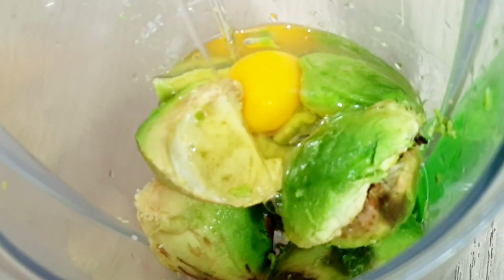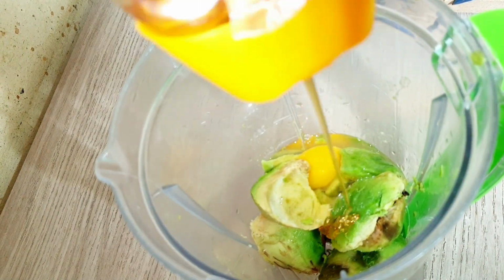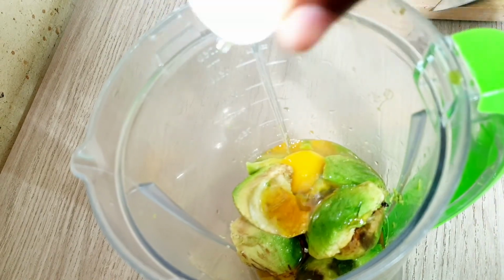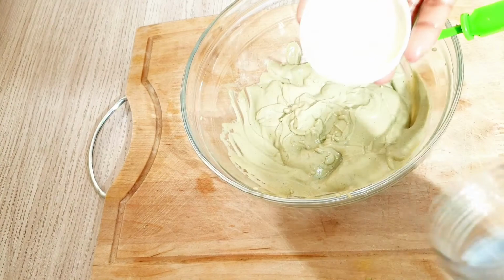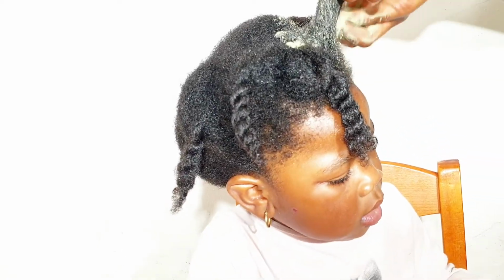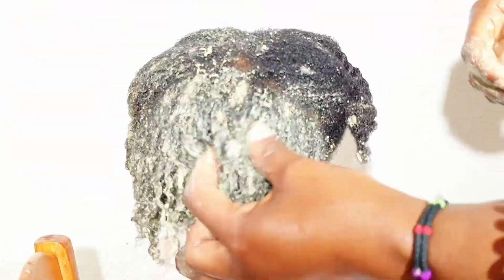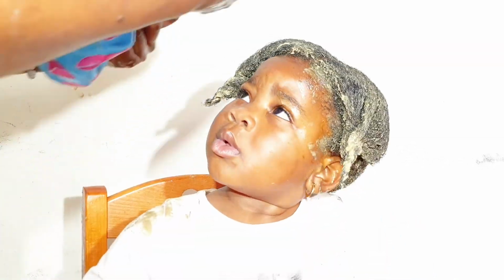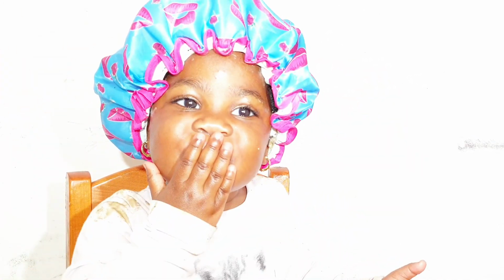powerful Avocado protein treatment hair mask for massive hair growth/ / Naturalgrowthsecret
this is a do it yourself hair growth treatment  that you can apply once a week into your hair it nourish your hair and make it grow healthy. an intense avocado trea for mASSIVE HAIR GROWTH,  strength, moisture, thickness  and shine. this treatment is very effective to stop hair fall; GROW hair faster,  grow hair longer, thicker hair.
use this once  a week for Extreme hair growth
use this once a week or twice a week for massive hair growth
use this once a week and your hair will Never stop growing
Grow your hair to waist lenght
use this once a week for massive hair growth
better than rice water
shoked your hair will never stop growing if you use this treatment  once every week
Grow long and thick hair
grow hair faster in a short time
insane hair growth treatment
your hair will grow like crazy
Rapidly increase hair growth & get thicker hair with this treatment
use twice a week

product menzione
Avocado
egg
maionese
Honey
sweet almond oil
coconut oil
extra vergine olive oil
mint leaves optional

do not WASH out apply for massive hair growth shocking result
your hair will never stop growing when you use this mint .
only 1 ingredients super hair growth spray
only 2 ingredient super hair growth
hair growth leave in oil
your hair will grow like crazy with this oil, do not wash it out and your hair will grow like crazy,
do this natural growthoil
grow hair faster in a short time using this treatment
only one ingredients hair spray
only 2 ingredients hair spray
your hair will never stop growing
natural hair growth treatment
powerful home remedy for alopecia
better than onions spray
hairgrowth leave in spray
your  hair will never stop growing after using this spray
aloe Vera, Avocado egg protein treatment for extreme hair growth
you won't believe the results